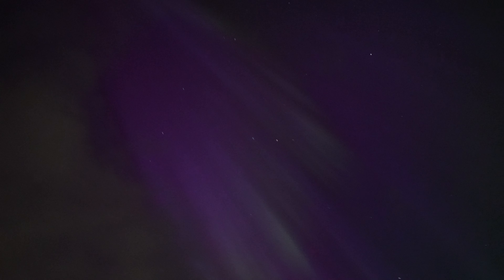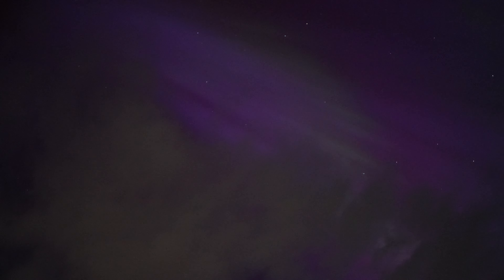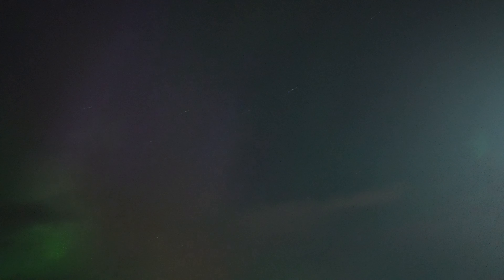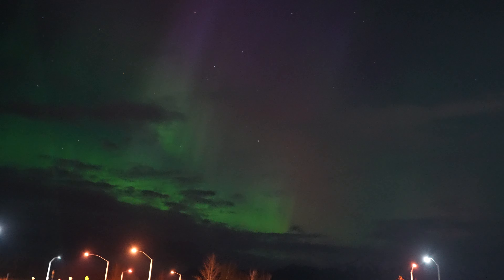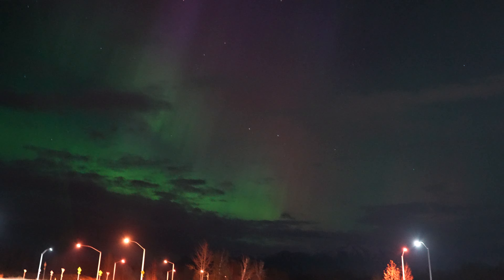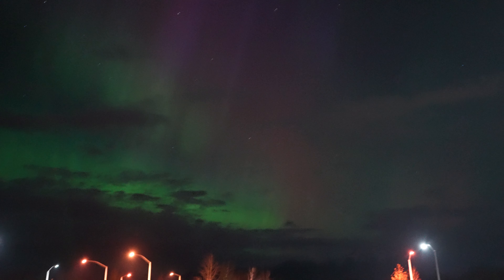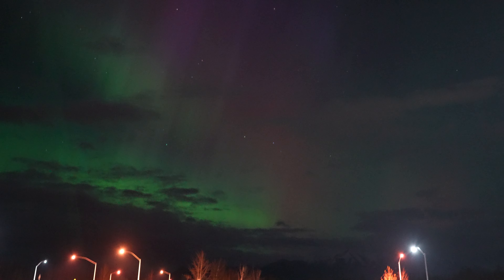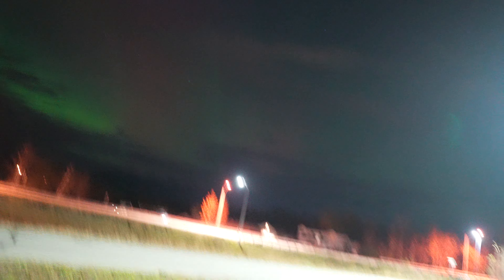Purple Aurora, Palmer AK, Part 3